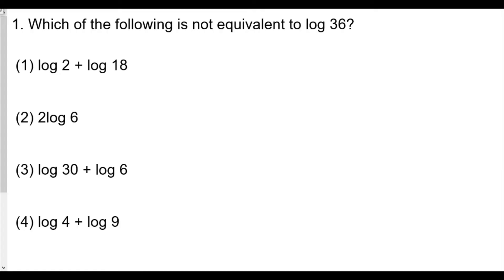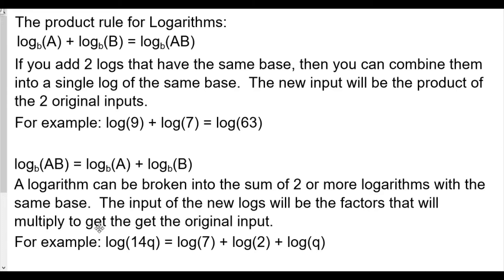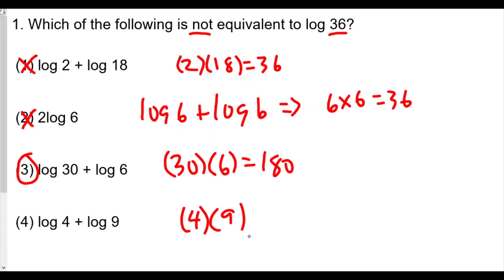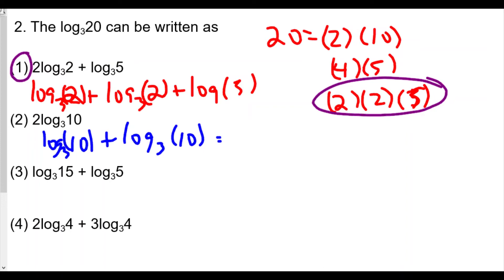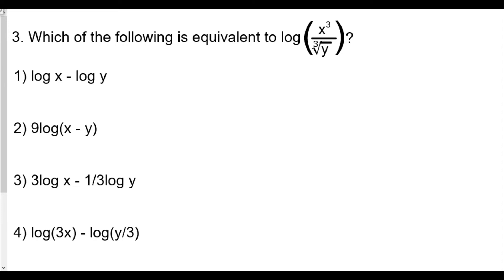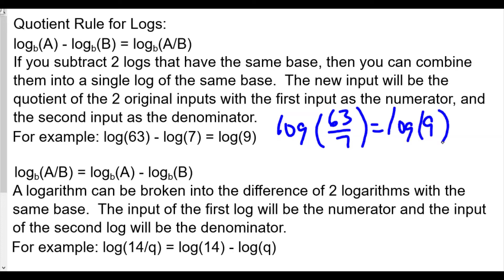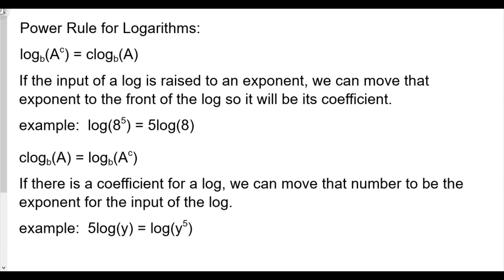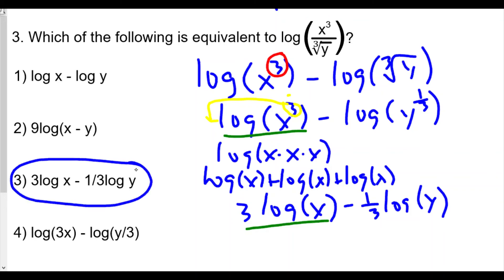Algebra 2 Exponential Functions Lesson #10 Laws of Logarithms HW Review #1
In this video we review the 3 laws of logs and apply them to determine which choices are the equivalent values.
This video covers questions 1 - 4.